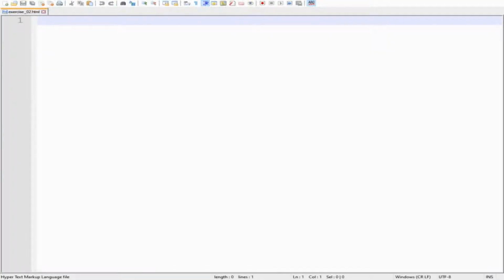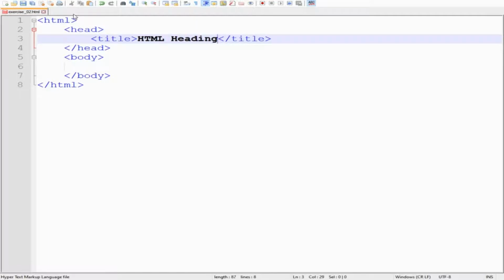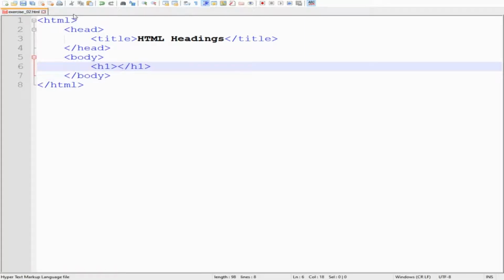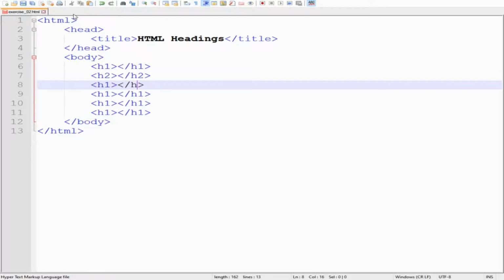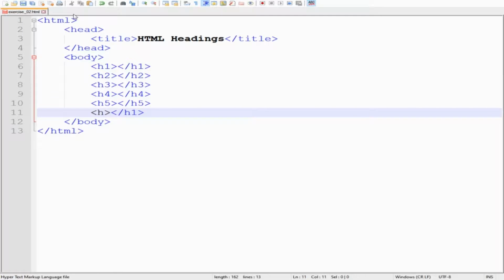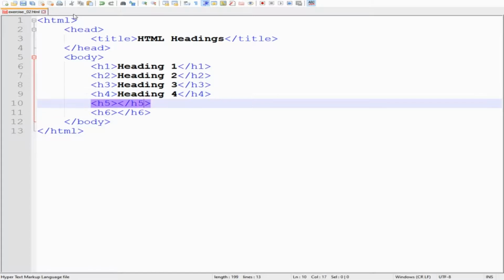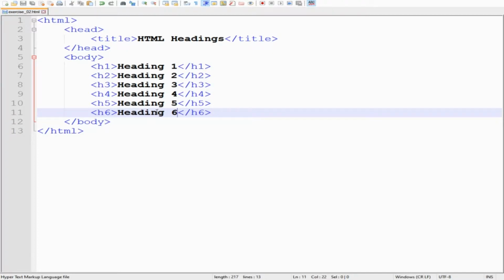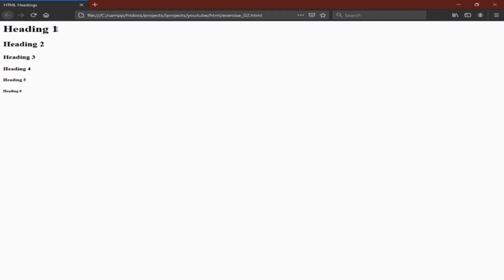HTML HEADINGS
This simple tutorial will show you how to write html headings. Headings are used for page titles and sub titles.